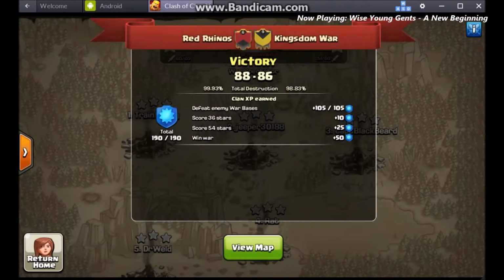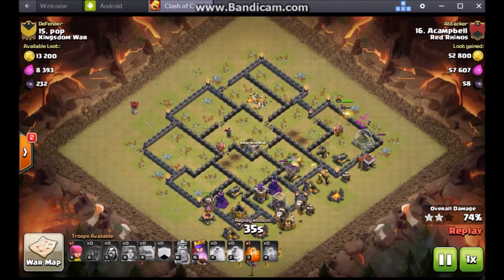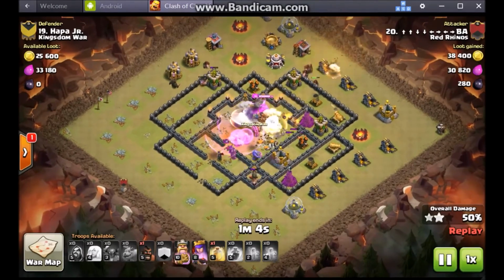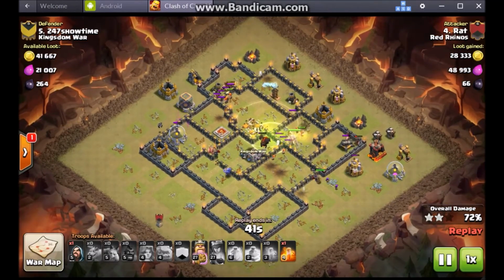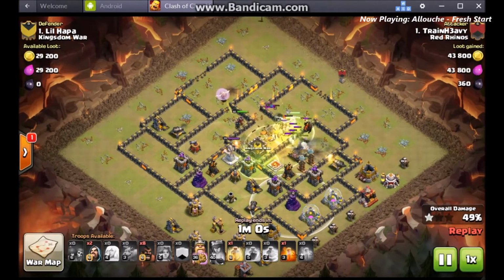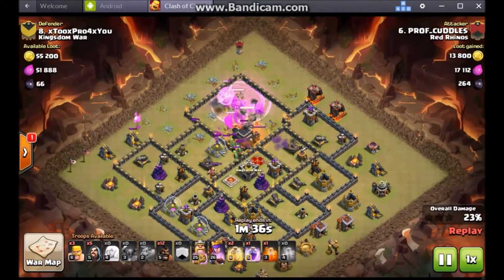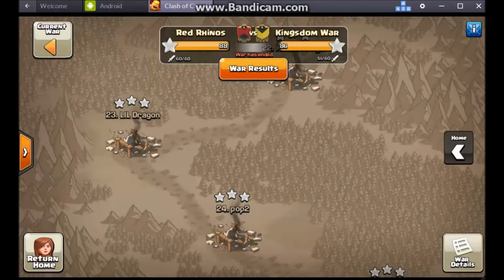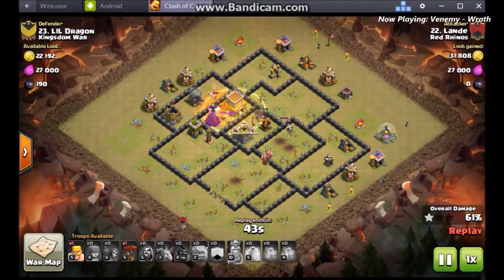War Recap vs. Kingsdom War | Clash of Clans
Welcome to the brand-new Red Rhinos YouTube channel! In this episode we're going to be showcasing some attacks from our recent battle with Kingsdom War, who utilize some engineered bases to give them an edge in war!

War Recap 001. 08/09/16.

Intro Music taken from Clash by Trip40.